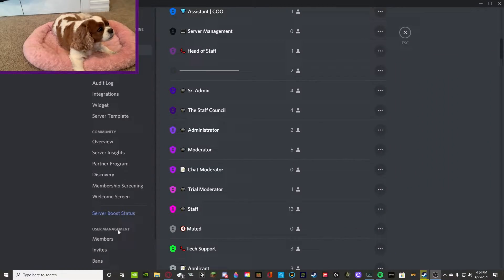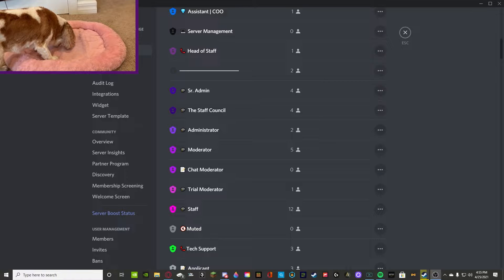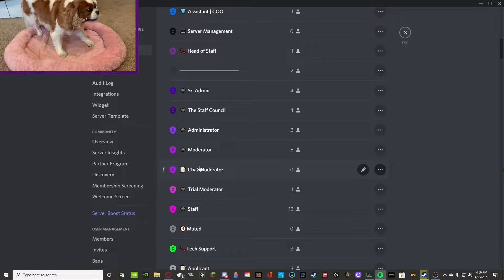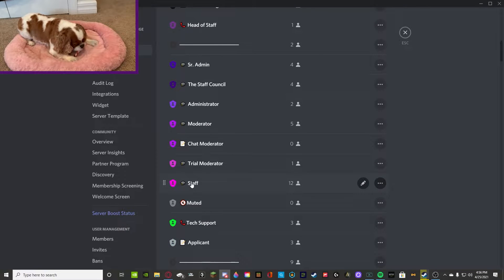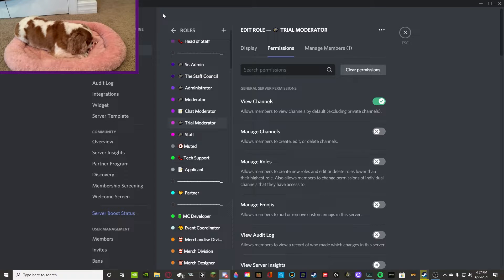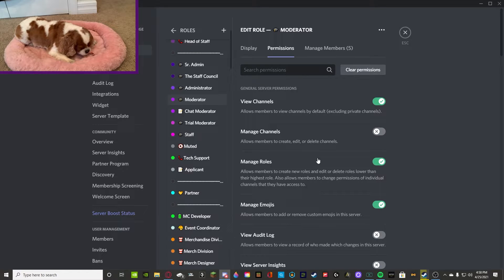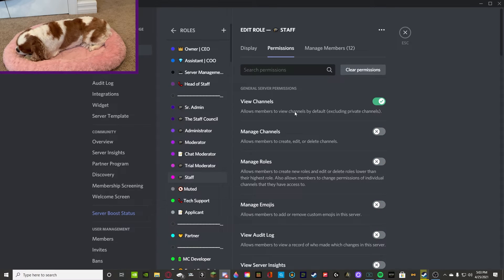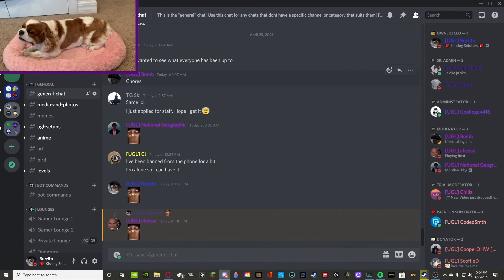What permissions should your staff team have? | Discord Tutorial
I hope you all enjoyed the video and learned alot. I accept all friend requests and try to answer all DMs.